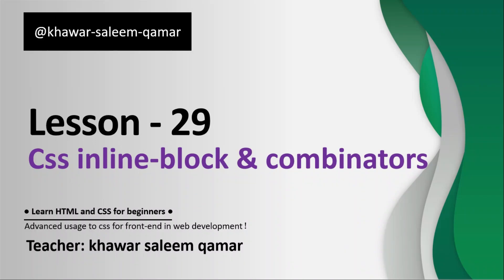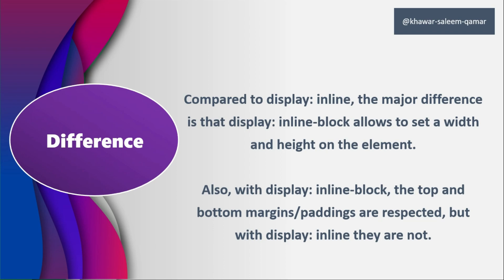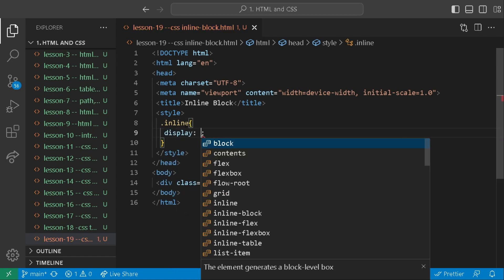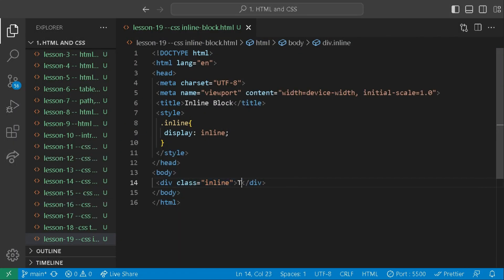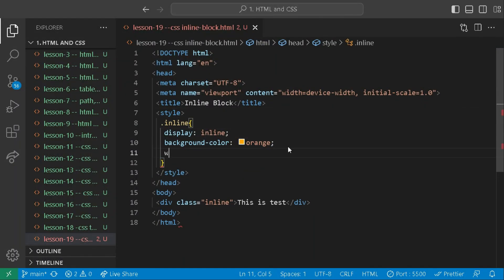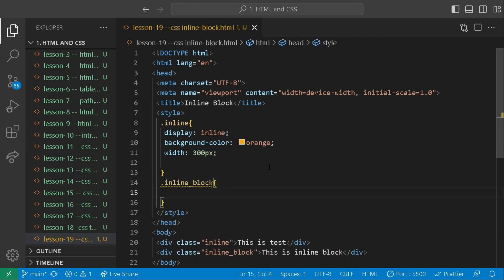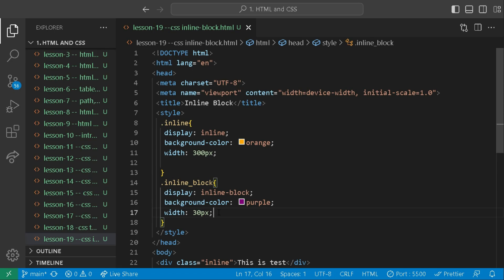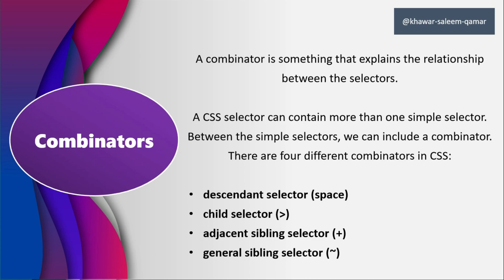CSS inline-block | CSS combinators | Learn HTML5 and CSS3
CSS inline-block display property | CSS inline-block display tutorial | CSS combinators | CSS combinators tutorial

This is lesson no 29 teaching about CSS inline-block display explained completely for front-end web development. Along with that we will also discuss about different CSS combinators that we use in CSS for styling and what they are with complete explanation and usage examples.

All value of CSS inline-block display properties and CSS combinators are completely discussed and explained with practical examples in this video.

This HTML and CSS course specifically teaches you about the html5 version of HTML which is the latest now and along with that we are also learning css3 which is an important cascading style sheets version. In this HTML and CSS course, if you somehow find any important topic and you want to learn about it, you can comment freely. We are here for you. We have provided you with study material for html5 and css3 present lesson in the following section. Thanks!

YOUR CHOICE, Pick a slime !
0:00 - Introduction
0:12 - inline-block display
9:48 - combinators
16:22 - Signing Off